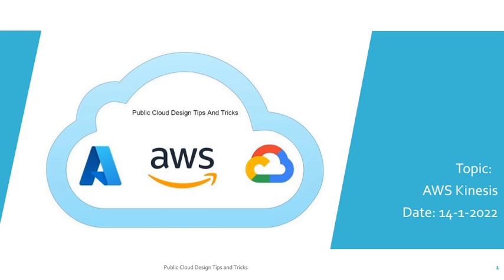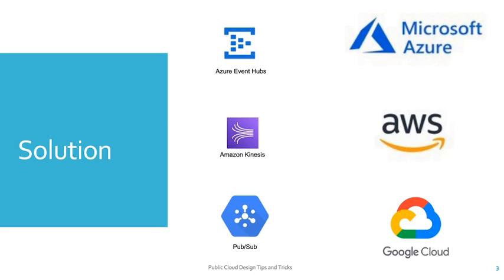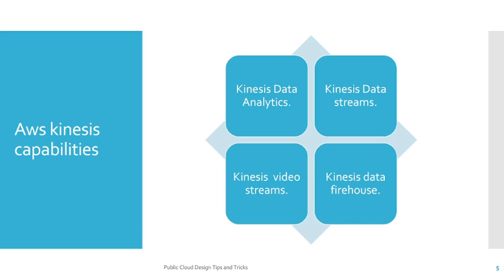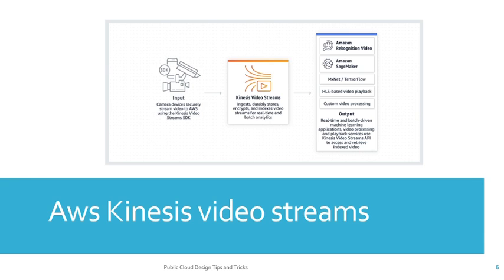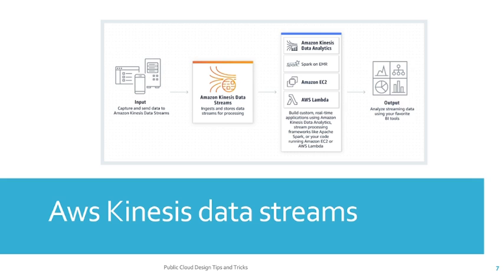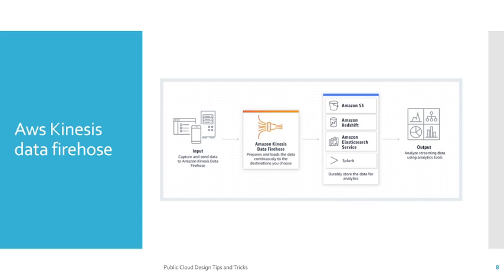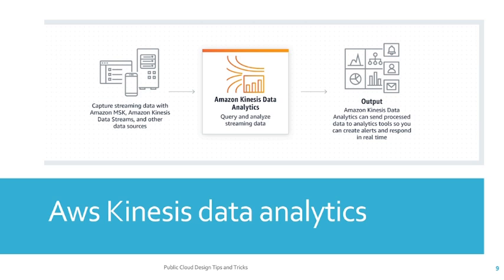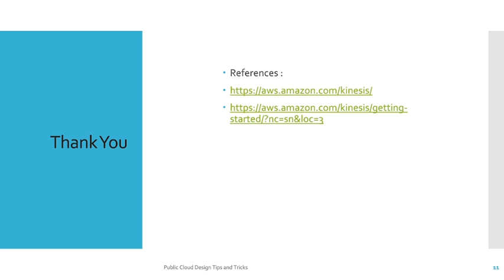Fundamentals of Amazon Kinesis Service | Kinesis capabilities | Benefits of kinesis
In this video , we have described the fundamentals of  Amazon kinesis Service along with below topics.

1 : What is Aws Kinesis.​
2 : Aws kinesis capabilities .​
3 : Aws Kinesis video streams.​
4 : Aws Kinesis data streams.​
5 : Aws Kinesis data firehose .​
6 : Aws Kinesis data analytics.​
7 : Aws Kinesis benefits ​